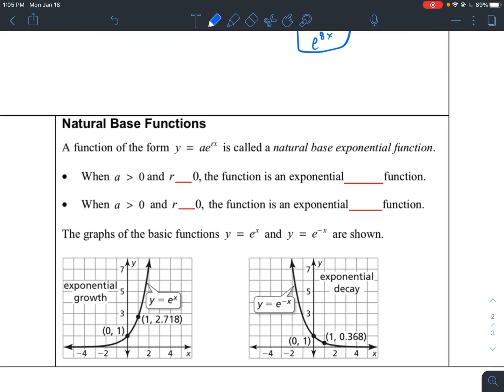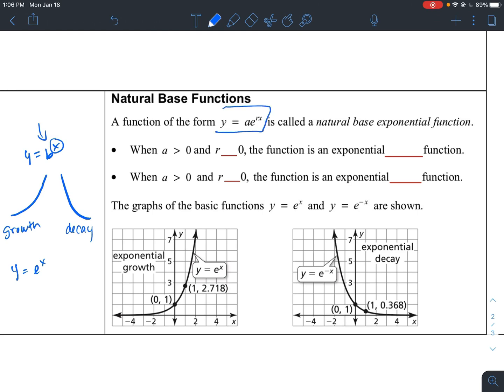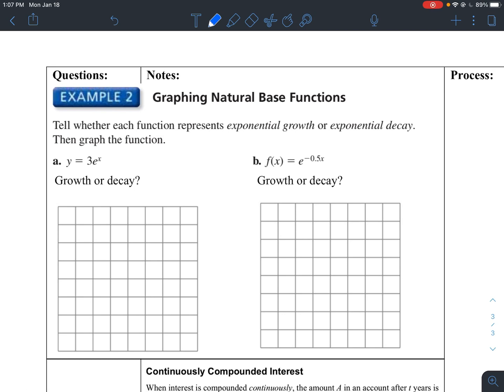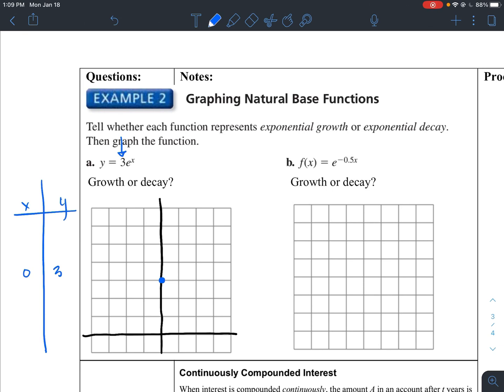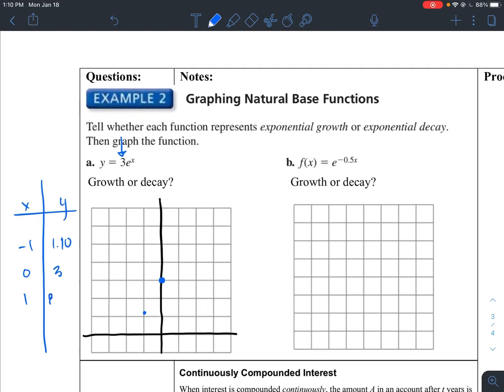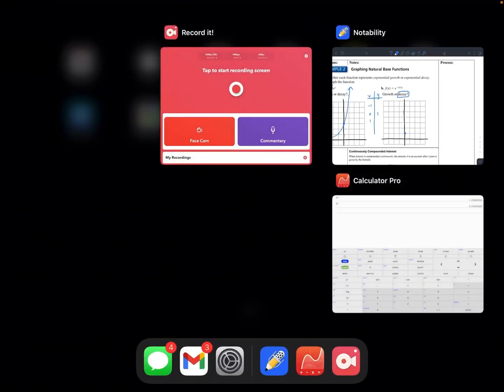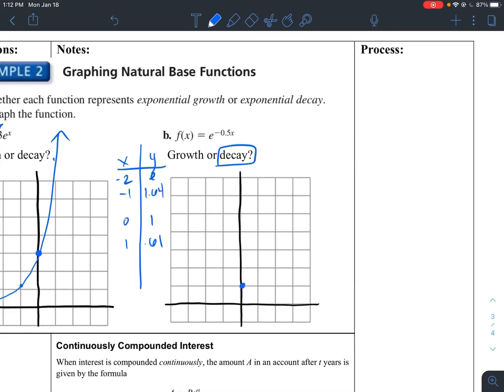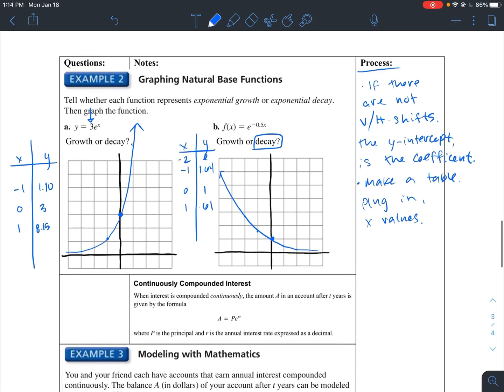5.1 Part 2